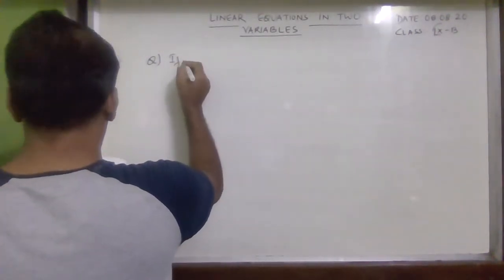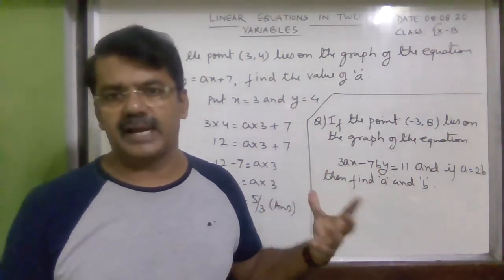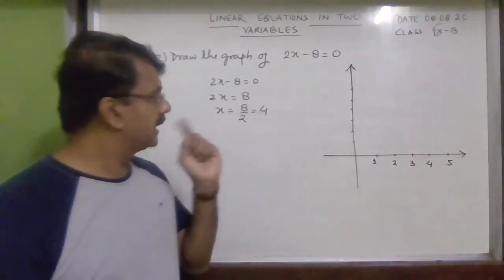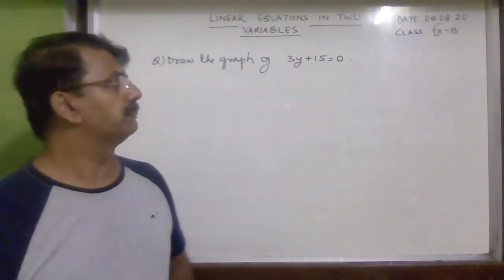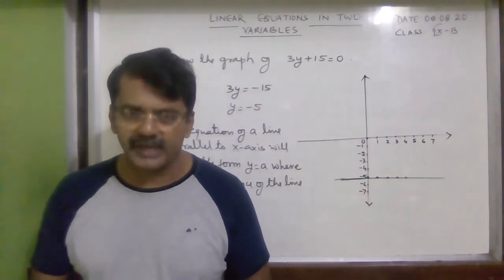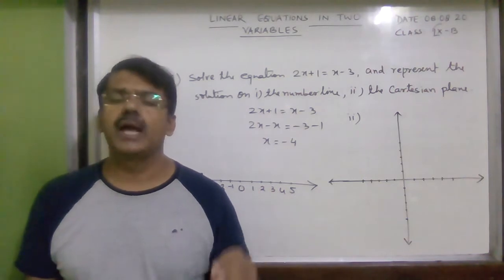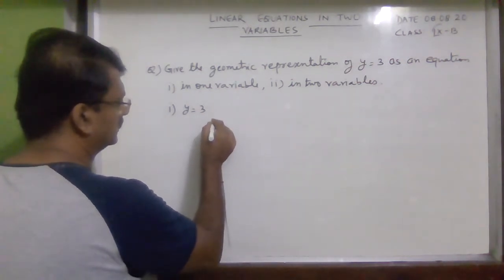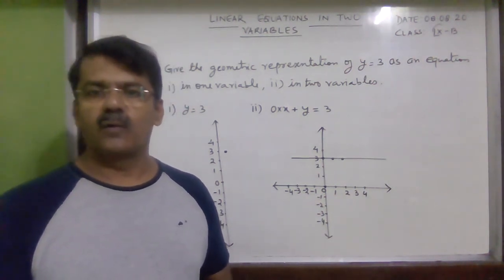Linear Equation In Two Variables IX Part 5